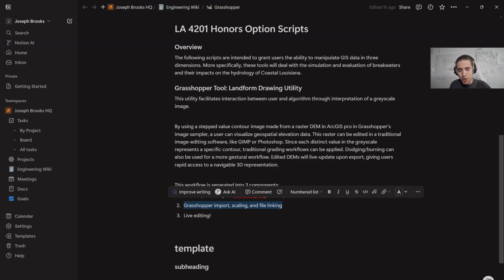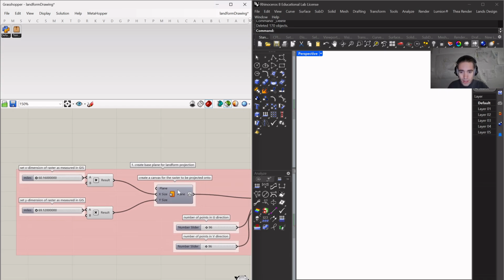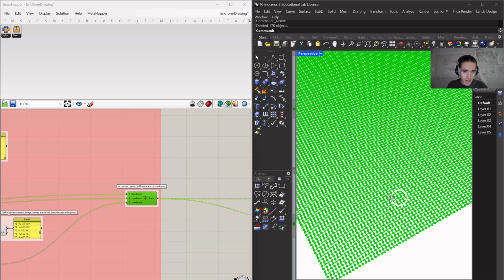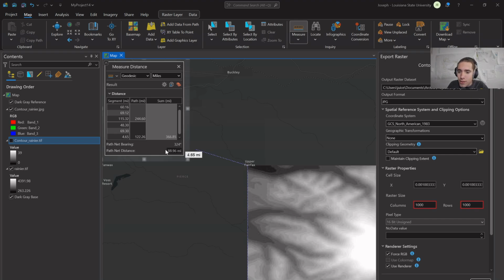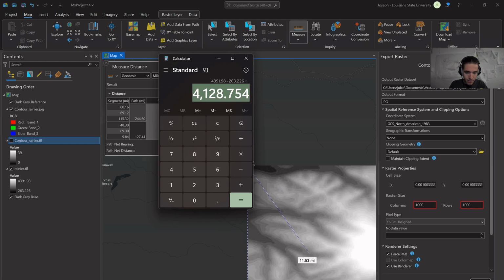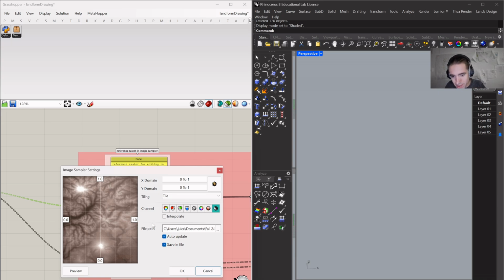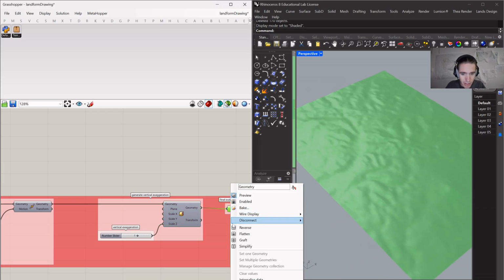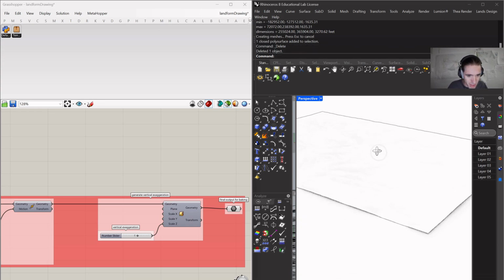Joseph Brooks LA 4201 Honors Option Script 1 Vid 4